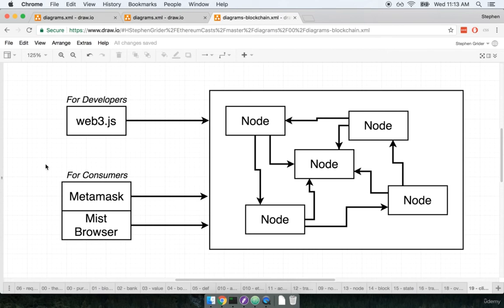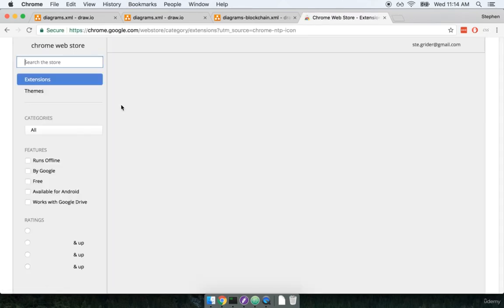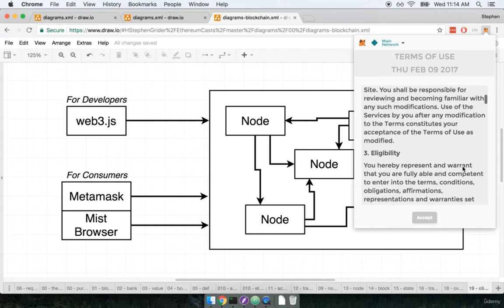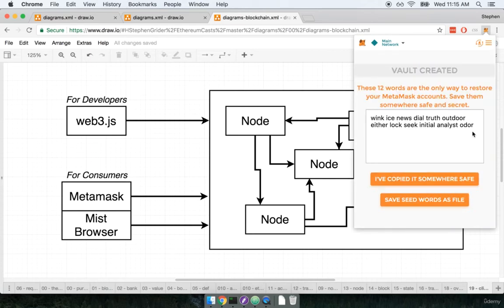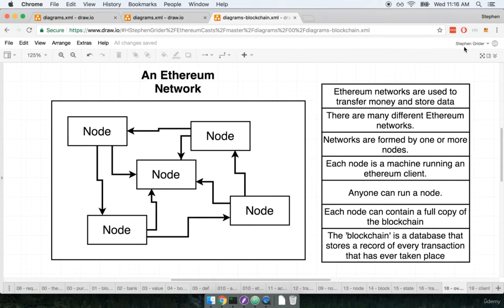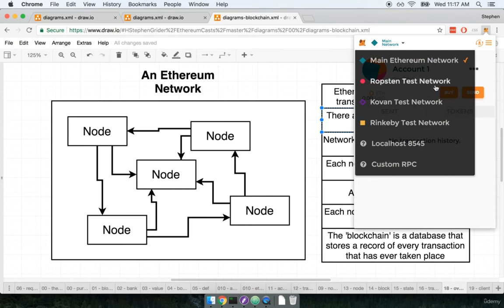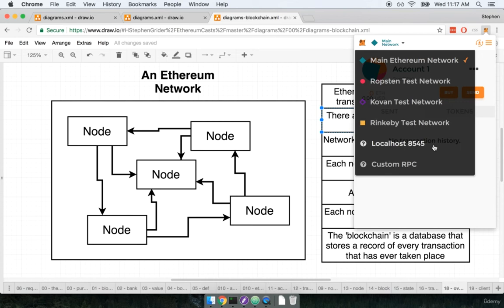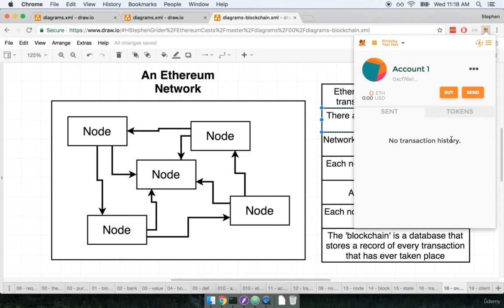Metamask Setup- What is Ethereum ? - A Complete Guide for Beginners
Smart Contracts? They’re here.  The Ethereum Blockchain?  Covered.  Solidity?  Yep!
Feel Free To put Your Demands on Comment Section !
There can be no understating it: Ethereum and Blockchain technology is the most disruptive force in years.  Companies cannot hire developers who understand blockchain technologies fast enough, but there are a tiny number of resources published to help you truly understand what blockchains are used for, let alone build apps with them.  That’s the purpose of this course: to be the best resource online for learning about Ethereum, blockchains, and how to build apps with this new technology.

The development community is still figuring out the best way to use Ethereum in the creation of new and exciting apps.  I spent a tremendous amount of time to research and create best practice for interfacing with Ethereum from Javascript.  I can’t overstate it enough; this course will show you the best and most easily repeatable patterns for creating production-ready apps with Ethereum.

What tools and libraries are used?

The Ethereum tech ecosystem is in constant change.  Don’t be fooled by other courses that mention how you’ll learn a dozen different libraries!  Every library that you’ll use with Ethereum breaks and is deprecated on a near-weekly basis!  Instead, this course will teach you how to assemble your own boilerplate package to develop, compile, and test Smart Contracts.  By learning the core technologies, you’ll be prepared to adjust to Ethereum no matter how the ecosystem changes.

Ethereum is a cryptocurrency much like Bitcoin, and it has been heralded as Bitcoins successor.  Whereas Bitcoin currently has issues scaling with an increasing backlog of transactions, Ethereum is poised to surpass Bitcoin in performance, popularity, and value.  Ethereum was created to help developers like you create applications focused around transferring money or value from one party to another.

What is Solidity?

Solidity is a programming language for writing Smart Contracts.  Essentially, think of it as a way to control a bank account with code.  With Solidity, we can write applications that simulate a crowd funding campaign, a lottery, a loan, or any other type of financial instrument.  Don’t be intimidated by learning ‘another’ programming language; Solidity is known to be quite similar to Javascript and exceptionally easy to pick up for anyone who has previous JS experience.  This course will give you all the tools you need to master Solidity.

Who this course is for:
Programmers looking to leverage blockchain technology for advanced apps
Engineers who want to understand Ethereum and how to build apps with it.